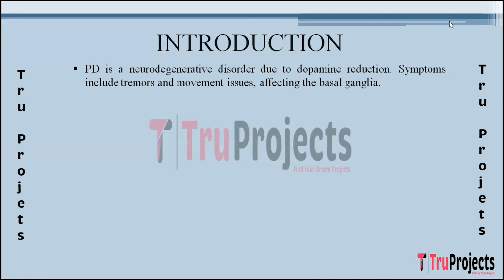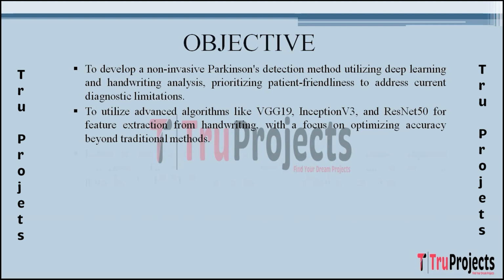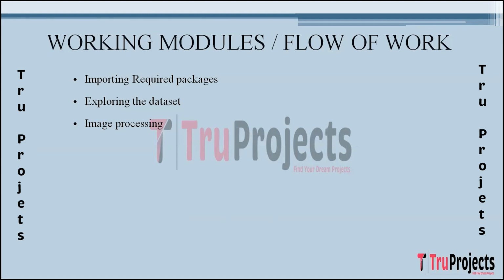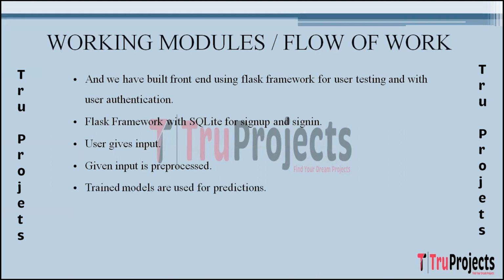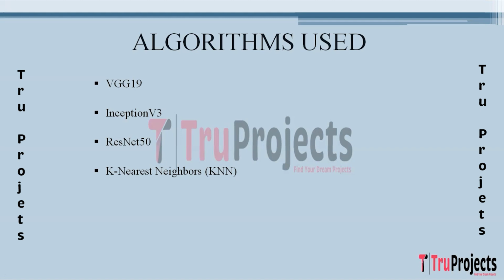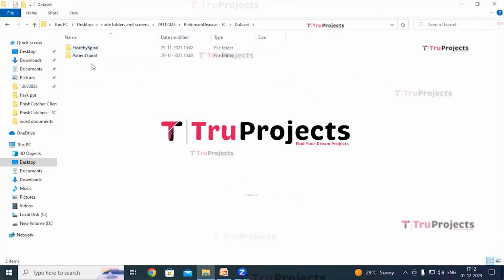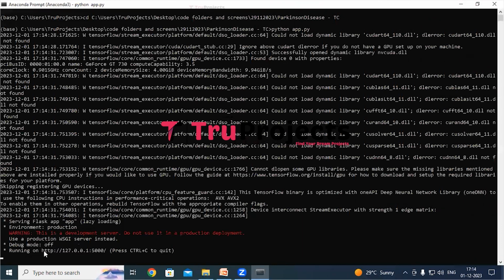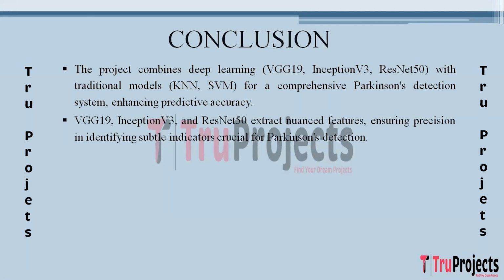Deep Transfer Learning Based Parkinson's Disease Detection Using Optimized Feature Selection